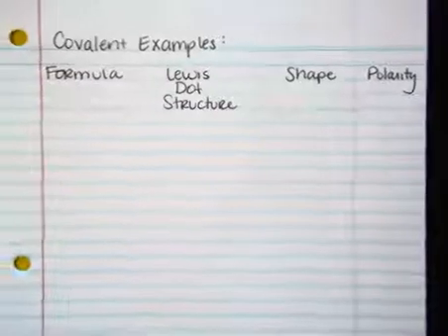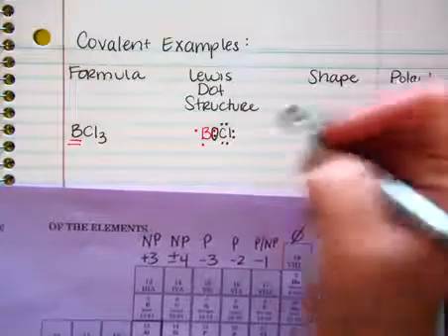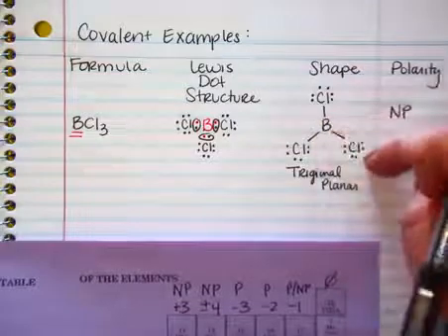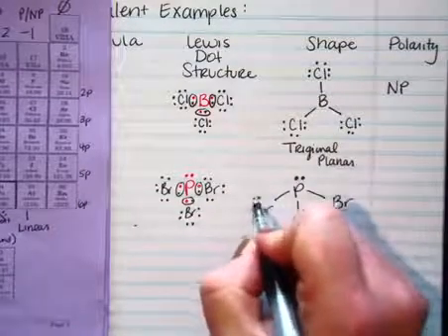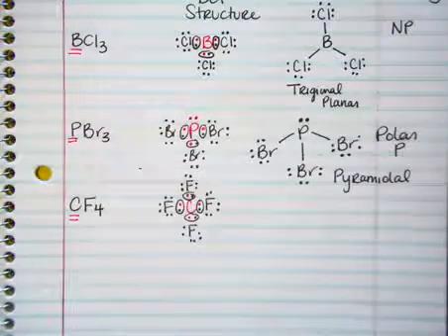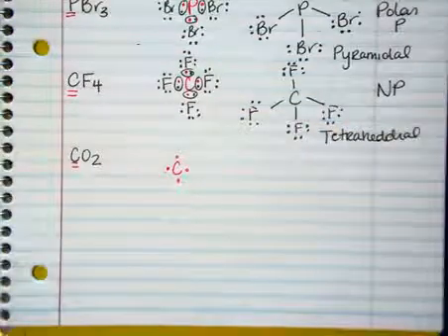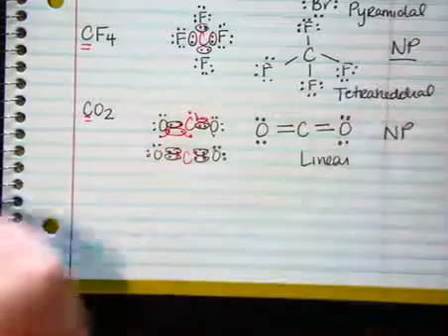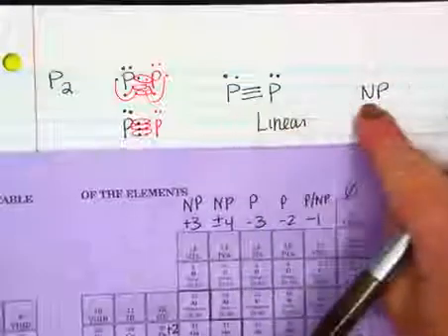أشكال الجزيئات بـِ الانجليزيه ..